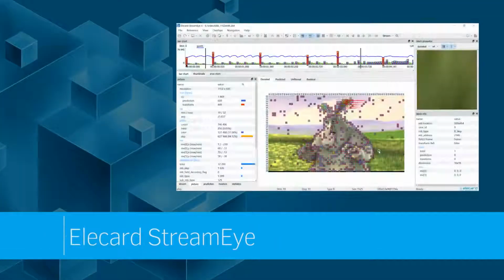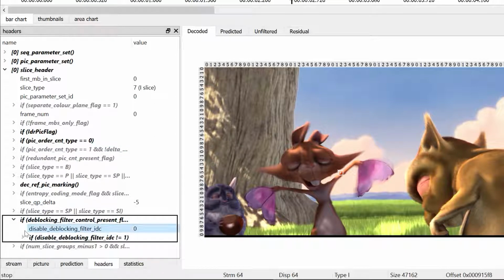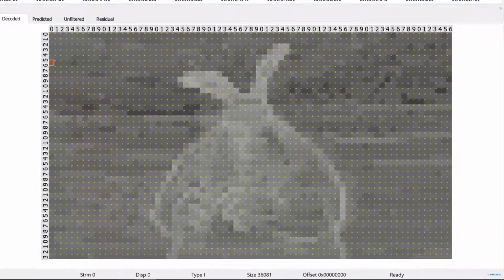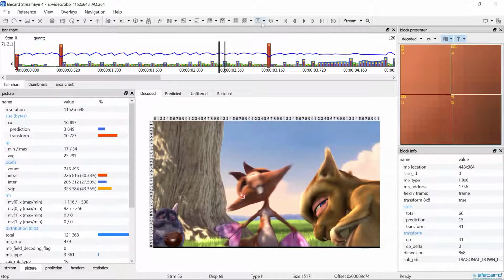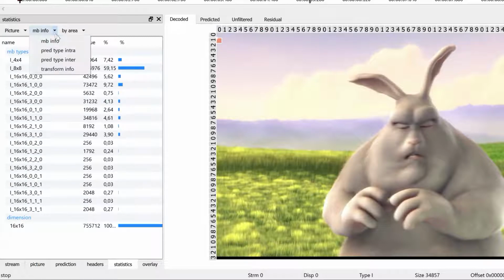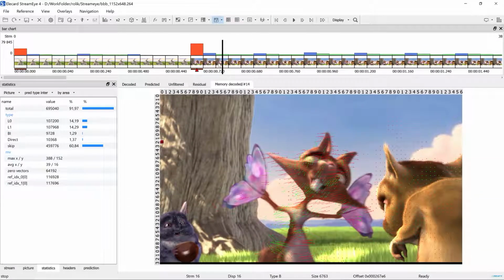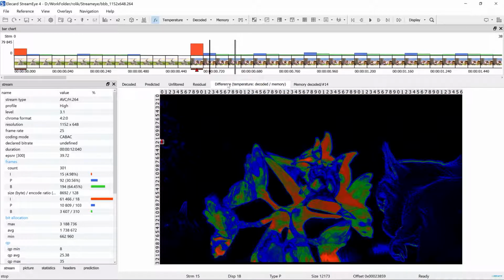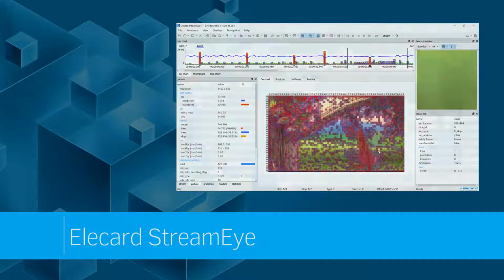How to check quality of AVC compression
There are many parameters that can help estimate if a stream has been encoded properly.  On this video we explain how you can measure/estimate Deblocking, Quantizer, Adaptive Quantizer, Prediction and motion estimation and interpret the results for AVC compression.  StreamEye is utilized to dig out the data.

In this video:
00:24 Deblocking
00:40 How to identify if deblock filtering is used
00:58 Quantization and adaptive quantization
01:31 How to check min/max/avg values of quantizer for the whole stream
02:02 Macroblock predition
02:24 How to see the statistics for using modes of spatial prediction
02:50 Motion estimation
03:02 How to find out which motion search area was used by your encoder